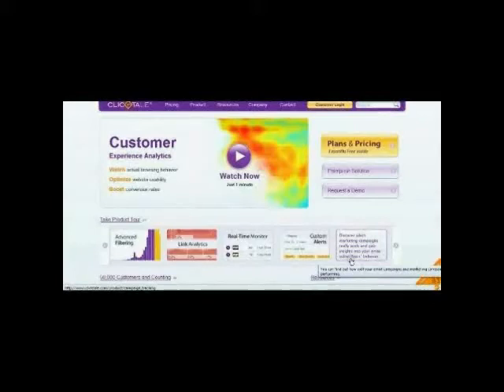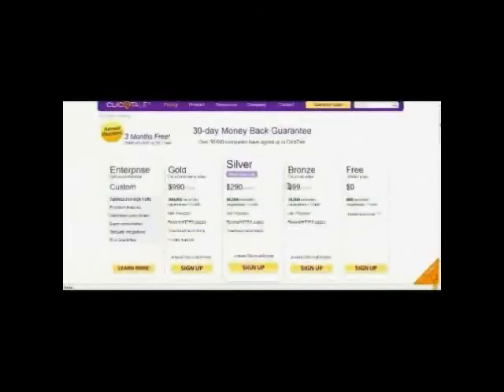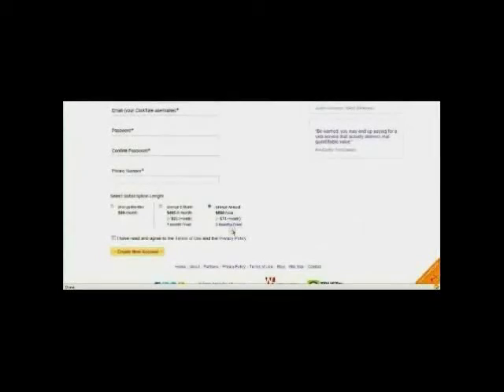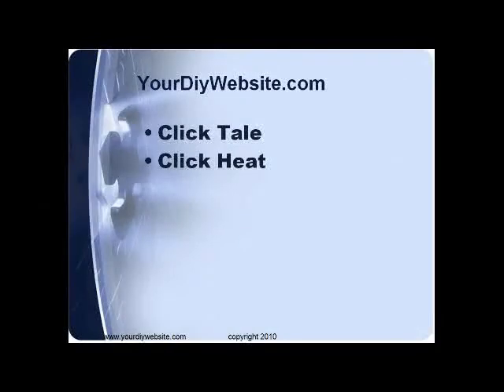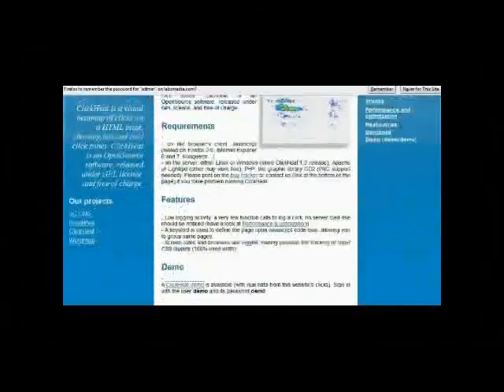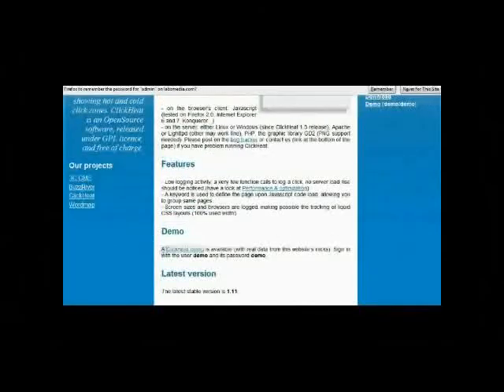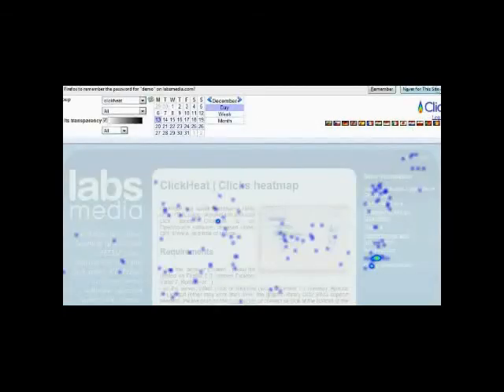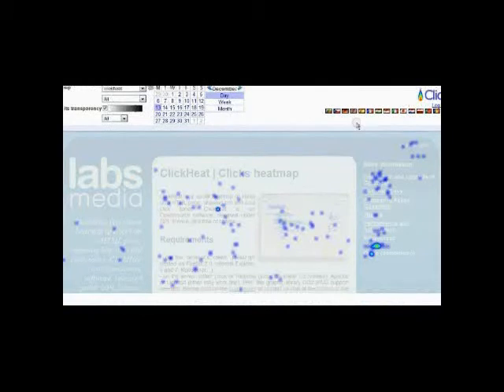Helpful Tools To Build Your Website.flv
Free and Paid programs that will help you build you build